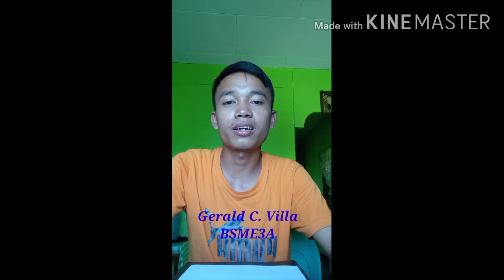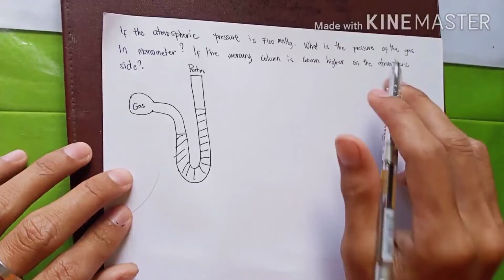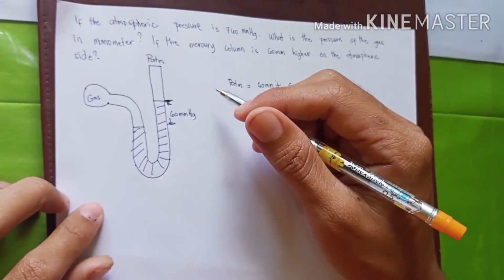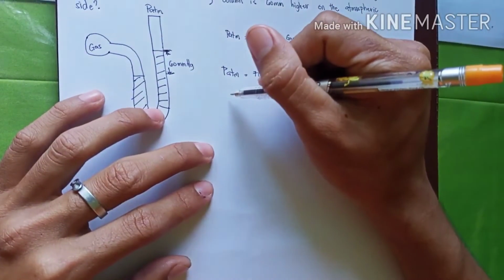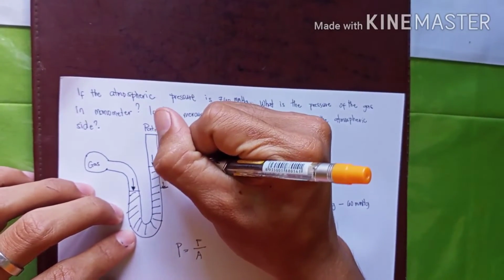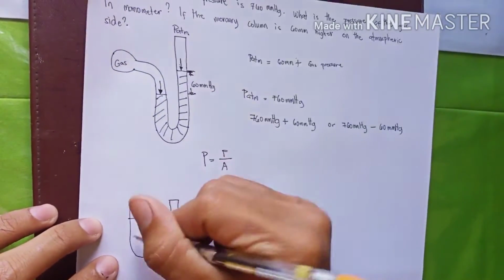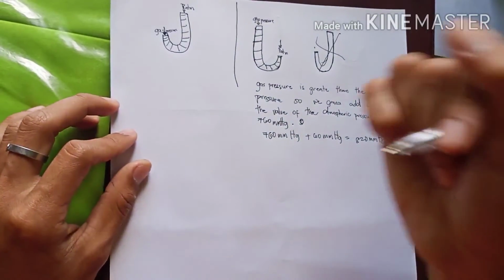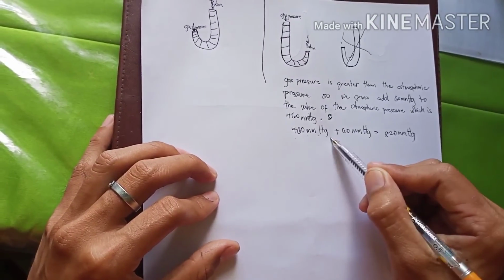May 25, 2022